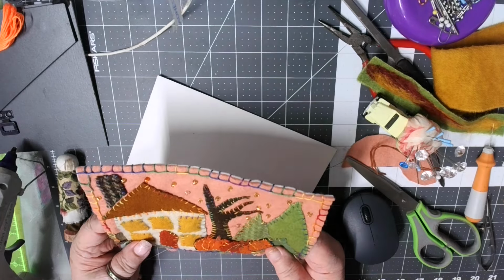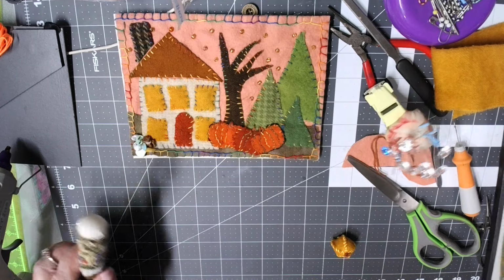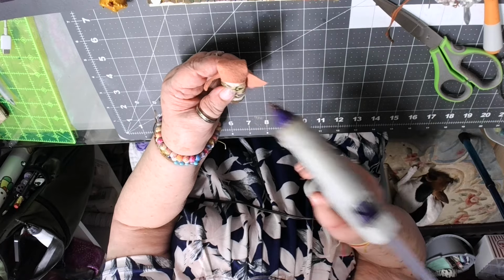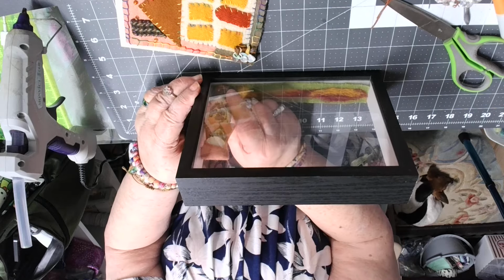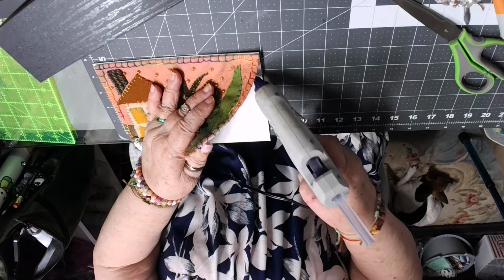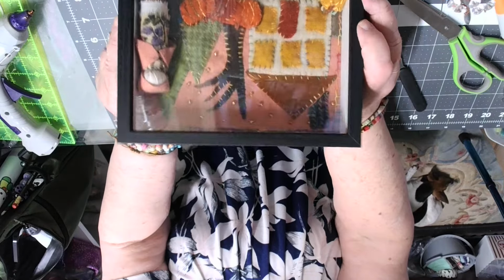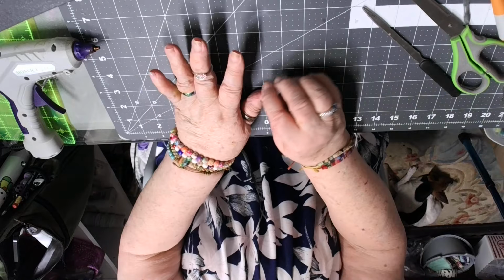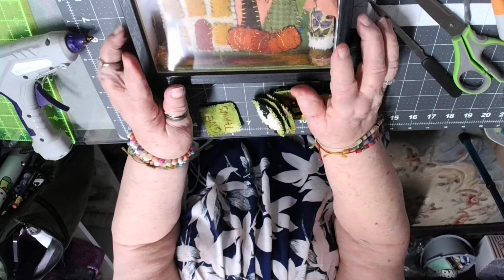A little update of my woolwork and a BIG thank you to Shirley and Tracy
Thank you so much for hanging out at my channel. YOU are awesome

Some have asked me to make a wish list and even though I do not like asking for things, Here are a few things that would be wonderful in my life, Thank you in advance,

Transcript